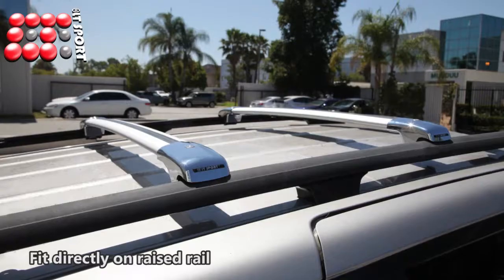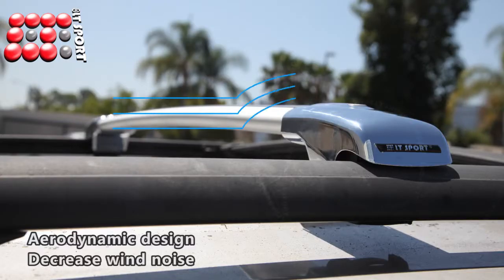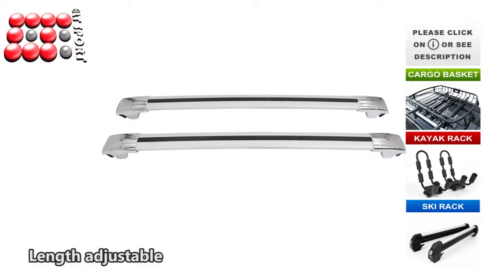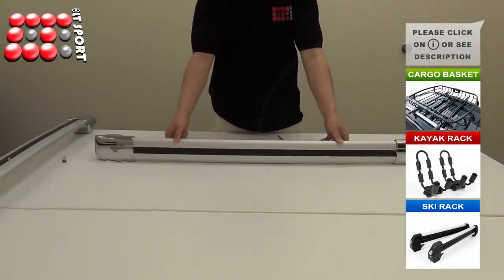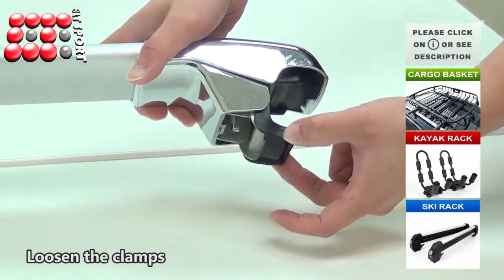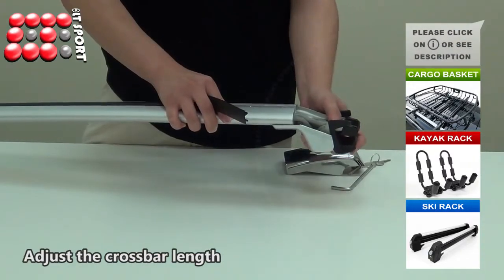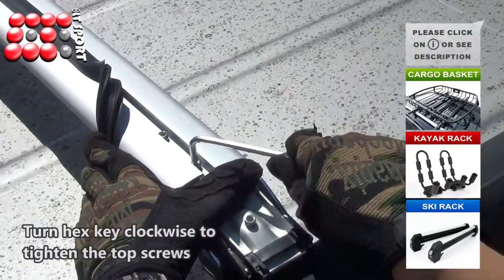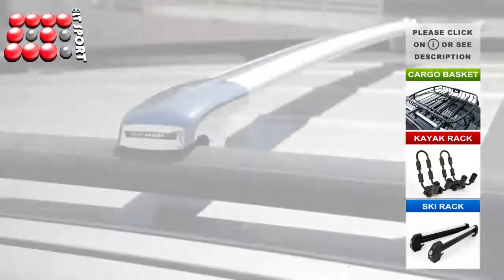Rooftop Roof Rack Installation Guide by LT Sport CB-902-B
This is a short video of installation roof rack instruction. The car roof top crossbar is inexpensive (Through Amazon,ebay, Walmart or ltsport.com) and easy to install.

Install time: 20 minutes.

Roof Rack Top Rail Adjustable Clamp + Aluminum Cross Bars + Wrap Pad Carrier

Universal fit roof top cross bars. Ultra-light weight 3mm aluminum alloy mold with 150 lbs capacity. Adjustable base and hooks. Comes with rubber pads to prevent and protect from any paint scratching. Also work with other accessories like (cargo carrier, bike rack, kayak rack etc.). Install & uninstall in minutes. No modification, cutting, nor drilling required (adjustable clamps for desirable length). Long lasting & durable finish. Suitable for all weathers.